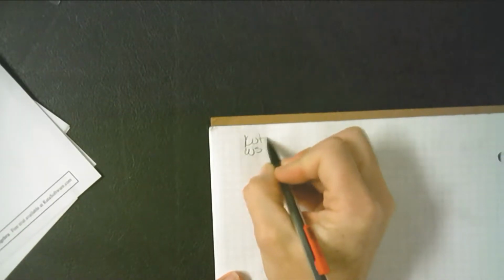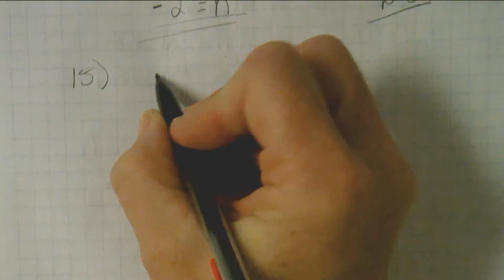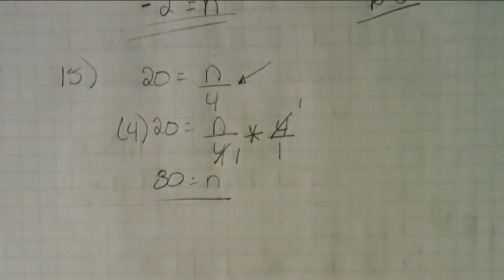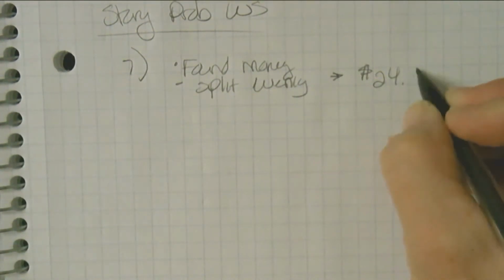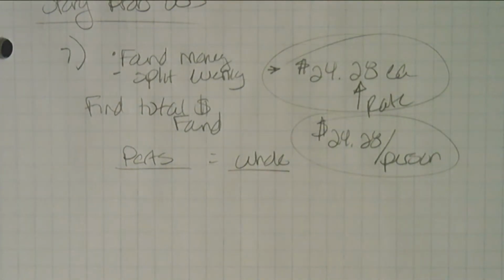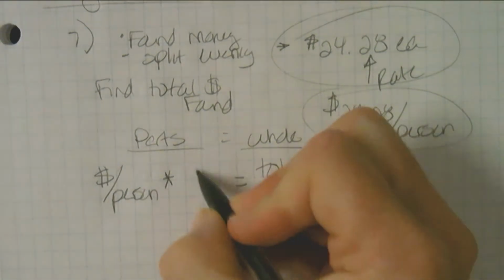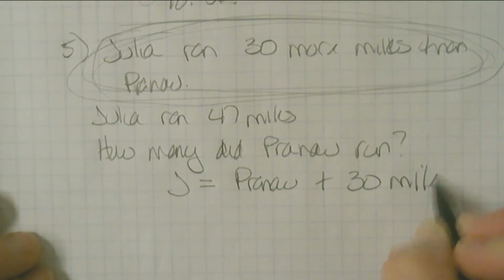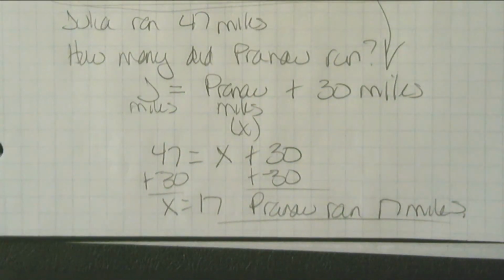10 29 7YZ Practice Solving One Step Equations